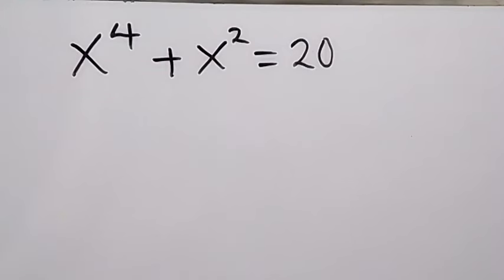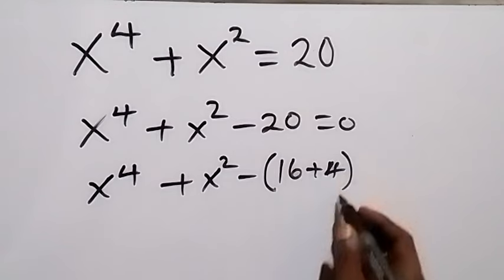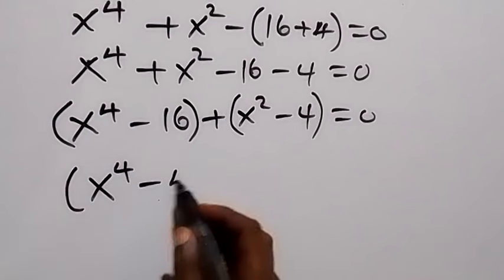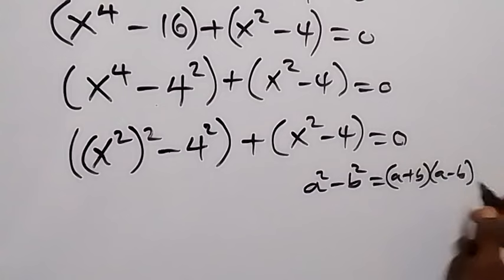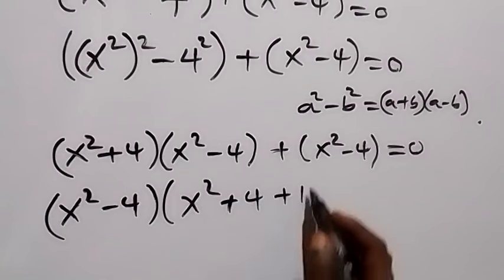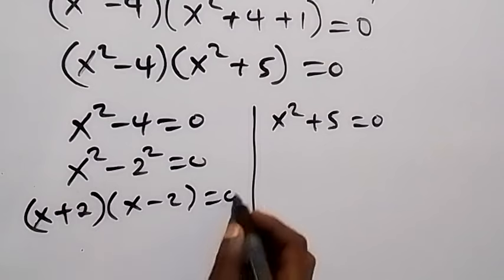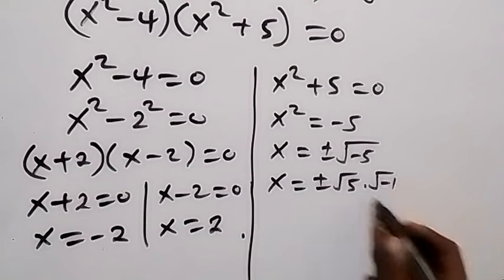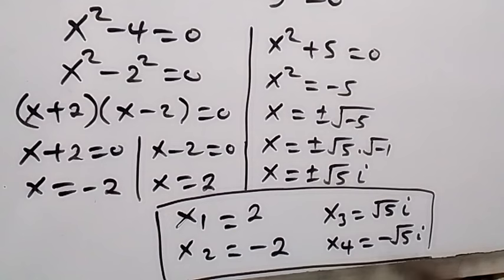Japanese | Can you solve this ? | A Nice Math Olympiad Algebra Question